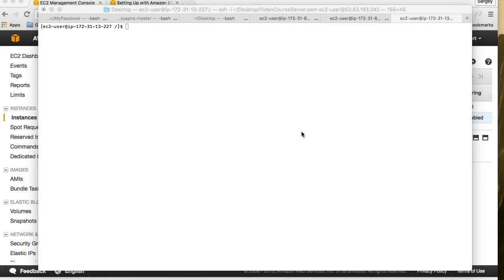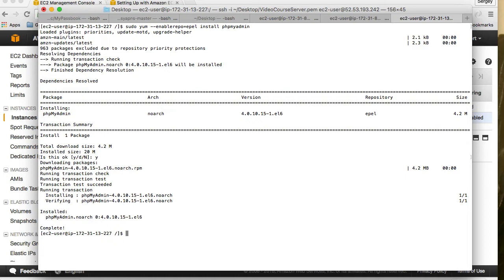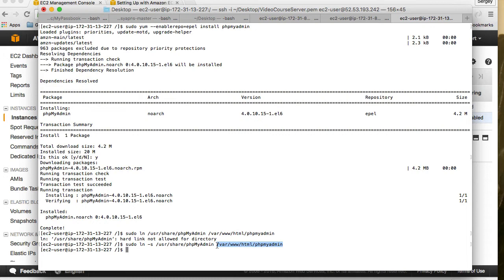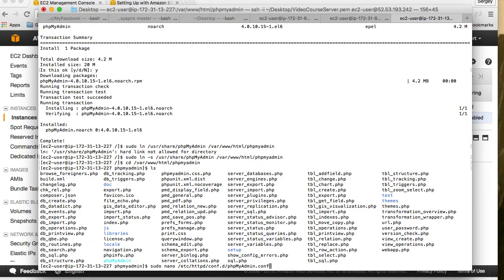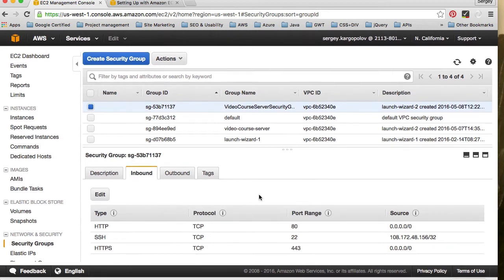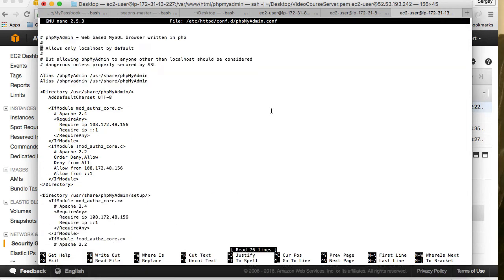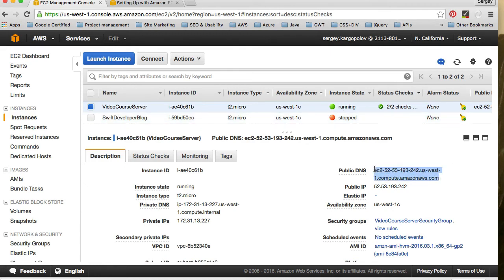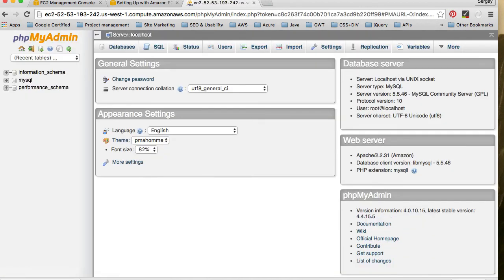Your Own App Backend - Install phpMyAdmin on EC2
This video is a part of video course on:
★☆★ How to build an iOS App with Swift, PHP and MySQL ★☆★

In this video we are going to learn how to install MySQL database server on our Amazon EC2 Instance.